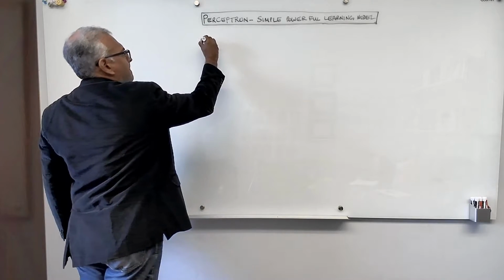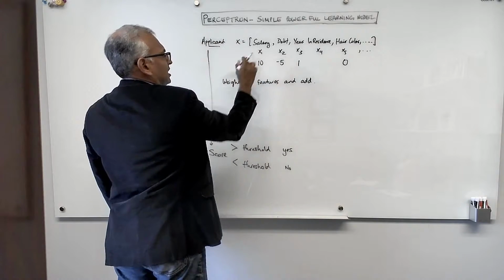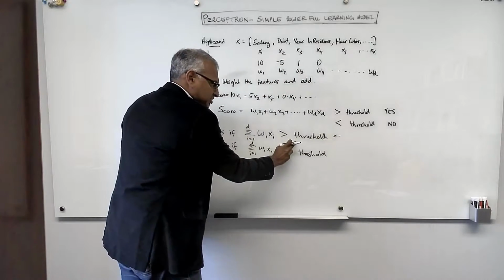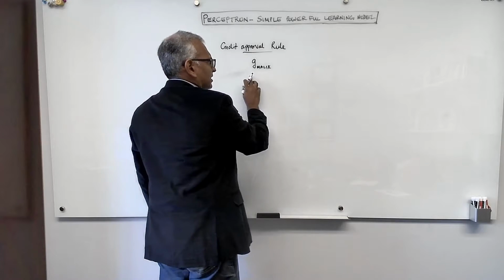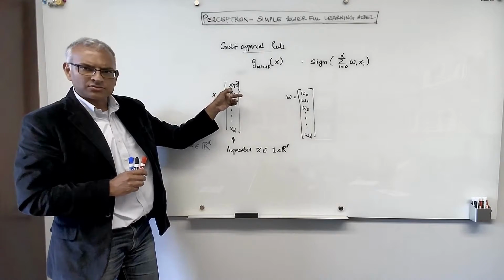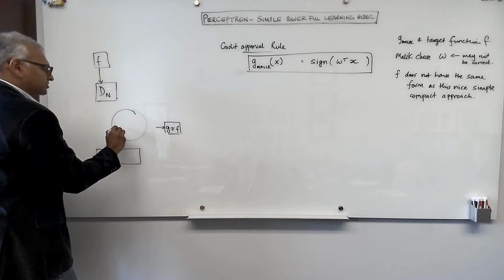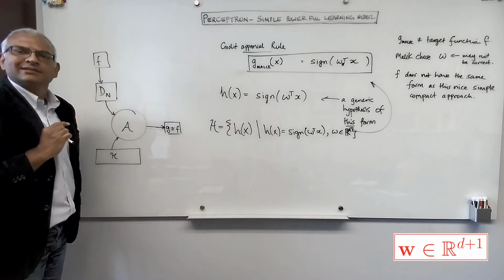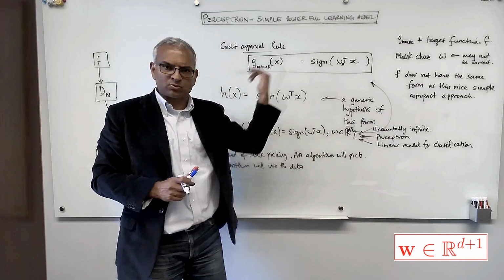02-b LFD: The Perceptron from a credit score